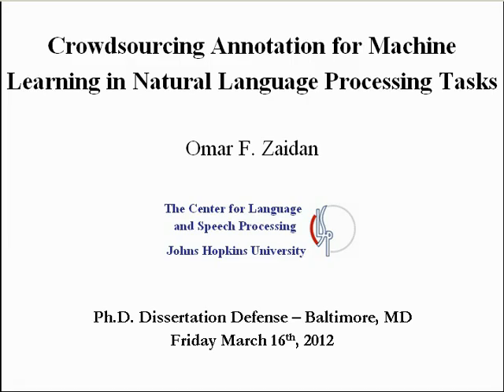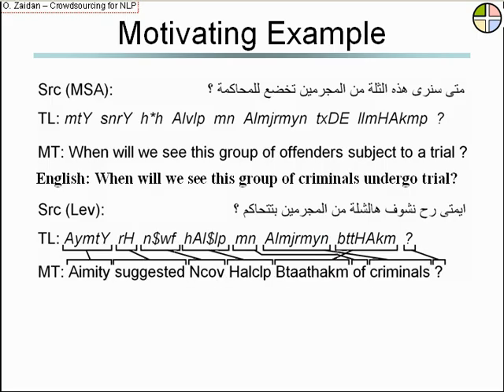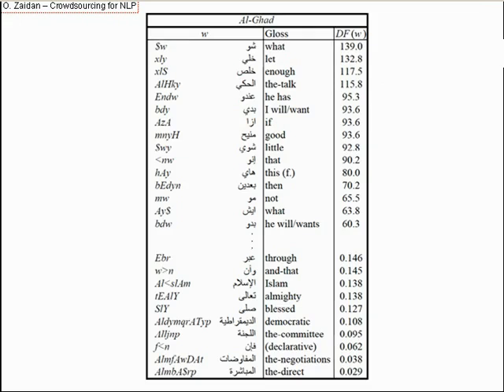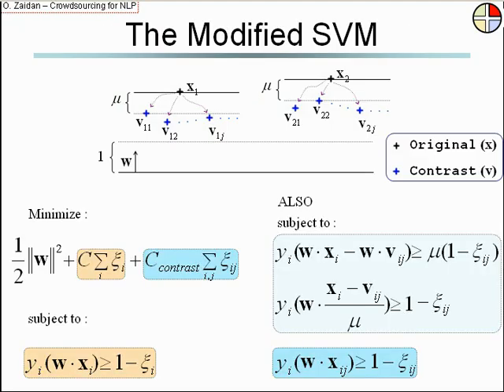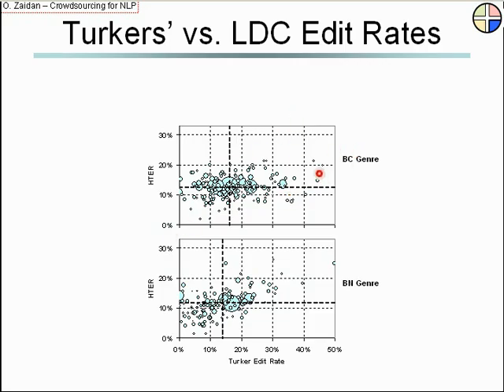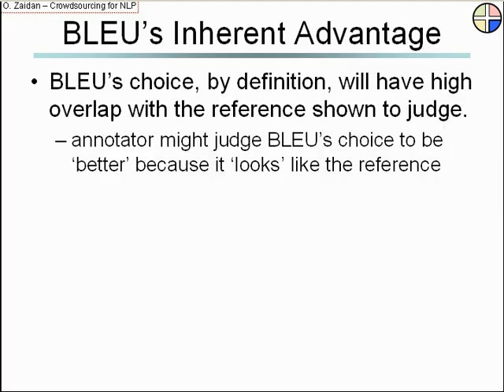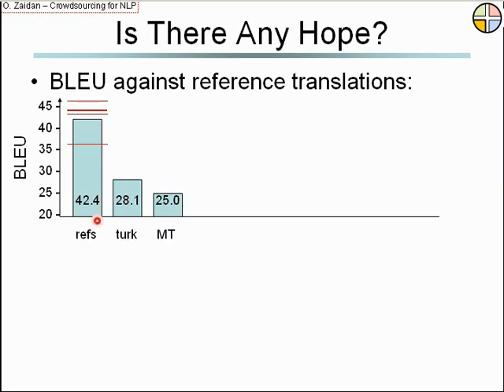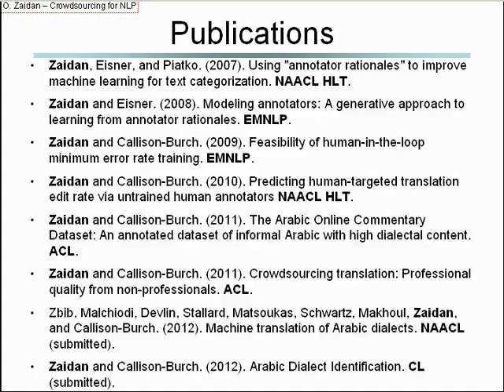Omar Zaidan: Defense Talk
Spring 2012